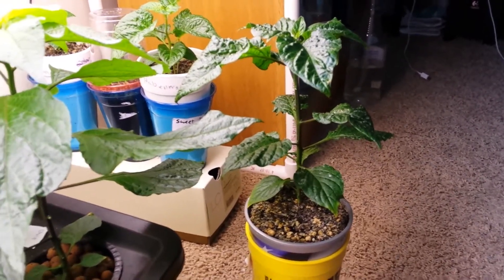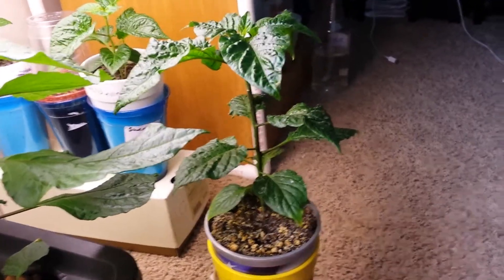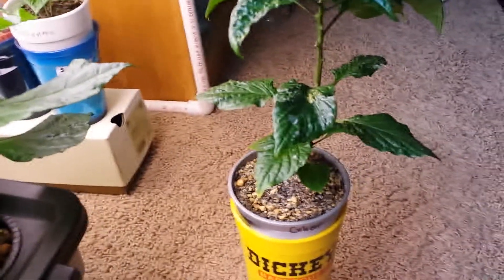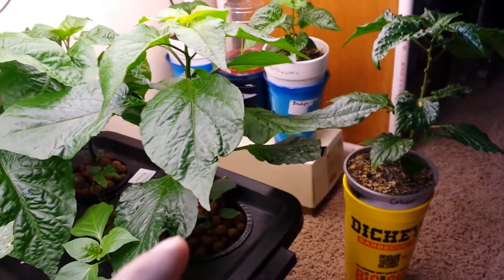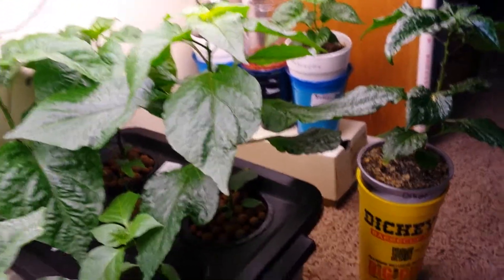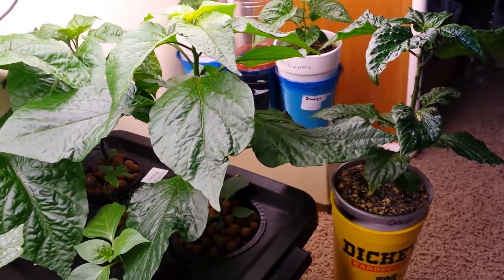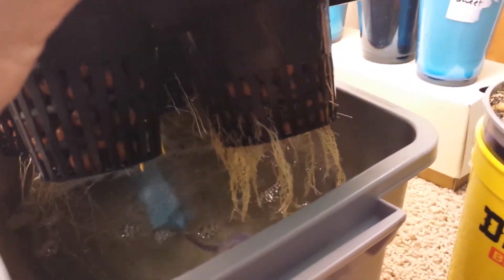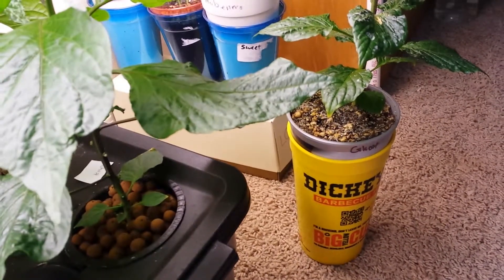Ghost Pepper, Soil vs. Hydroponics Experiment (Update 2)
Considerably noticeable difference in three weeks since the start of the initial experiment.

List of some of the items I use:

Peat Pallets: